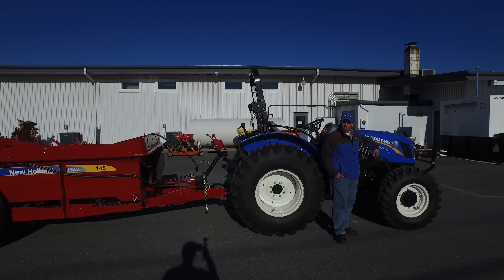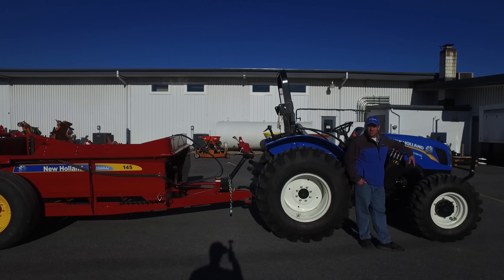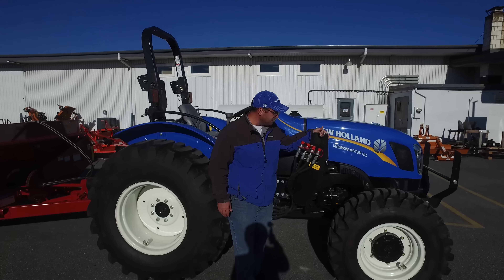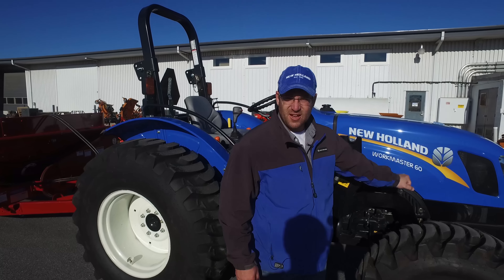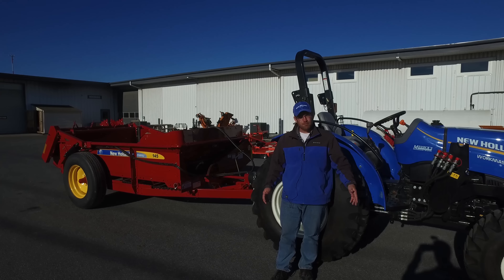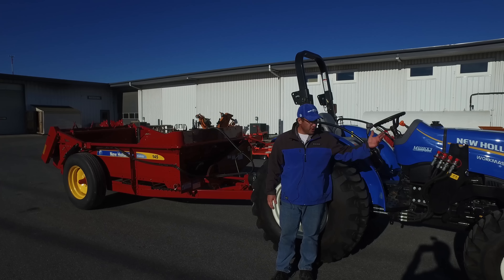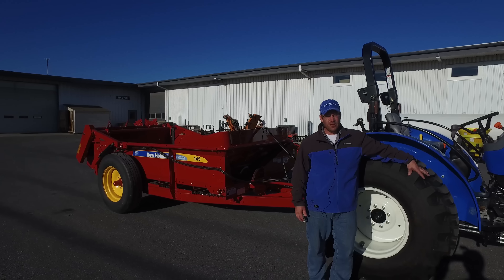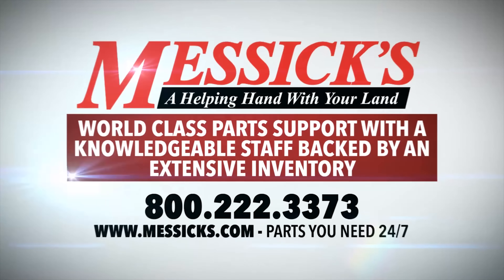New Holland Workmaster Series Tractor Overview | Messick's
A quick New Holland Workmaster overview.  Great economy tractor for many chores around the farm.